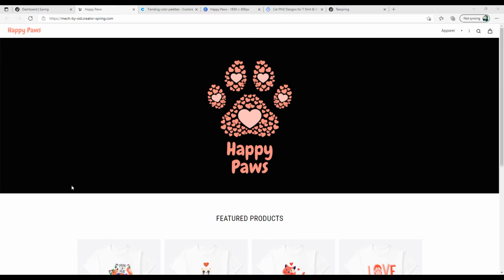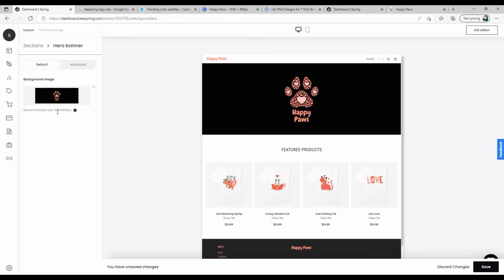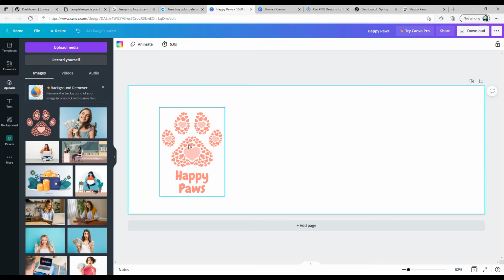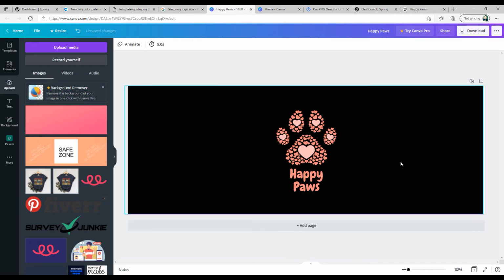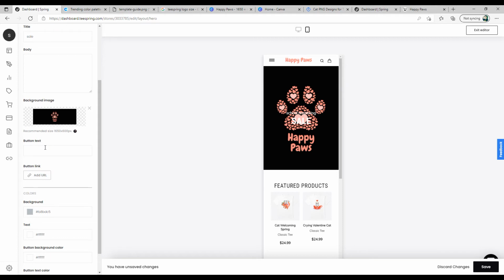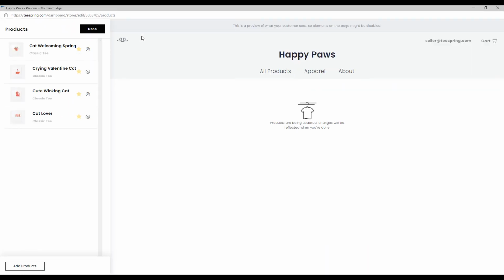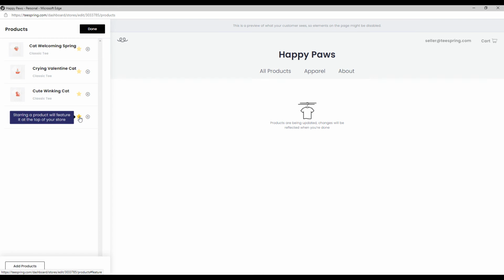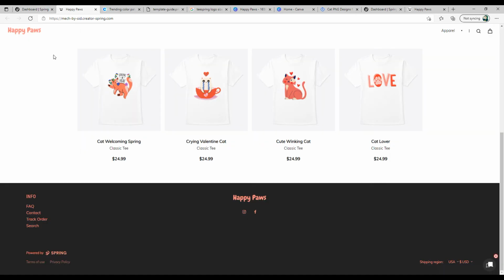Teespring Store Setup In 2023 (Step By Step Tutorial)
In this video, I will show you how to setup your Teespring store in 2021.

Here is what you will learn:
00:00 Teespring Store Setup Introduction
00:23 Get Started With Teespring
00:34 Teespring Store Name
00:54 Teespring Store Editor (Customize)
01:10 Add Logo To Teespring
02:09 Teespring Banner Setup
02:55 Create Teespring Banner
07:14 Upload Teespring Banner
10:30 Add Products To Teespring Store
12:08 Customize Teespring Footer
13:52 Add social Links To Teespring Store

✍️ Teespring Articles:
1. How to find Teespring URL
2. How to change Teespring store name
3. How to change product's default color
4. How to change Teespring font-size
5. How to add a custom domain to Teespring
6. How to change Teespring default product
7. How to add a listing to Teespring storefront
8. Print on Demand must-have resources
9. Teespring Tips To Make More Sales (Examples And Screenshots)